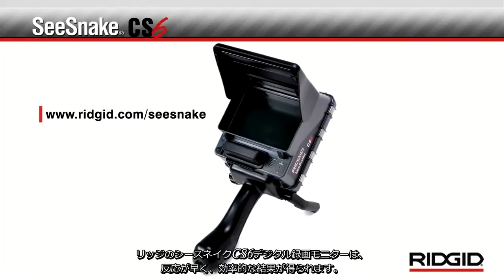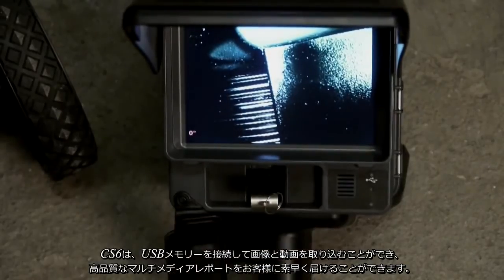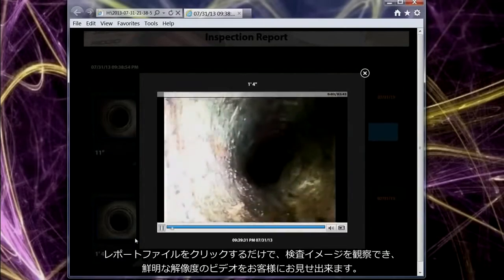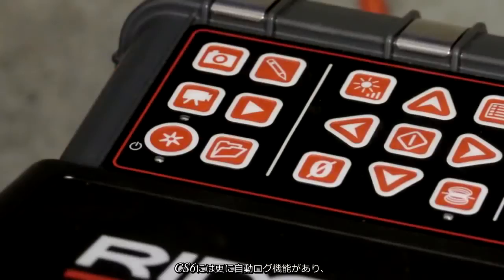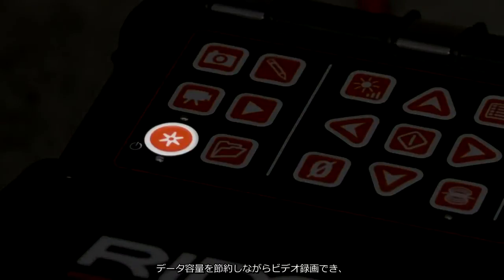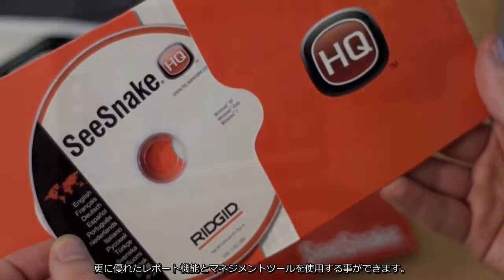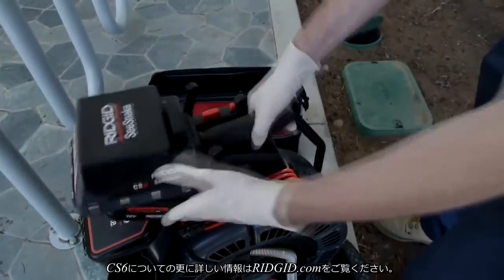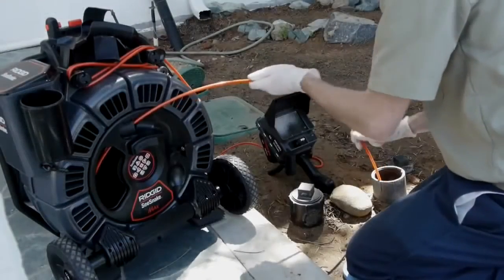エマソン： RIDGID シースネイクCS6デジタル録画モニター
RIDGID | 日本エマソン株式会社リッジ事業部

リッジのシースネイクCS6デジタル録画モニターは、反応が早く、効率的な結果が得られます。　CS6は、USBメモリーを接続して画像と動画を取り込むことができ、高品質なマルチメディアレポートをお客様に素早く届けることができます。
検査レポートは、明瞭・明確に作成され、作業者のプロフェッショナルなイメージを高めます。レポートファイルをクリックするだけで、検査イメージを観察でき、鮮明な解像度のビデオをお客様にお見せ出来ます。CS6は全てのシースネイクカメラに接続することが出来、、さらにrM200カメラシステムのハンドル部に取り付けることができますので移動や保管が簡単です。
CS6は使いやすさを考慮したデザインで、5.7インチのディスプレイは昼間でも見やすく、防水機能付きキーパッドはカメラの主要な機能と記録機能を制御でき、マイクは検査中に録音の必要ない箇所の音をミュートできる機能があります。
CS6には更に自動ログ機能があり、データ容量を節約しながらビデオ録画でき、全ての検査の記録を保存する機能があります。
CS6は、シースネイクHQソフトウェアを使用することで、更に優れたレポート機能とマネジメントツールを使用する事ができます。HQソフトウェアによって、検査作業をアーカイブし、レポートをプリントアウト、DVD、オンライン用といった様々な形式にすることができます。
CS6についての更に詳しい情報はRIDGID.comをご覧ください。最新製品情報、ソフトウェアのアップグレードなどがご覧になれます。